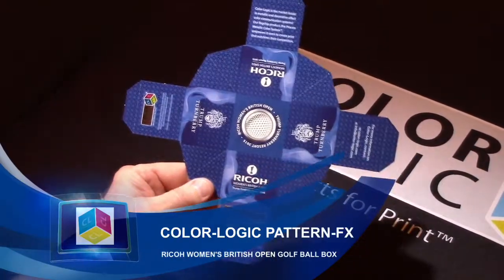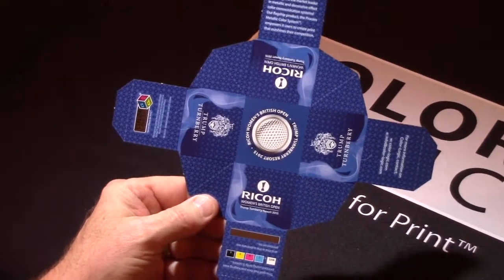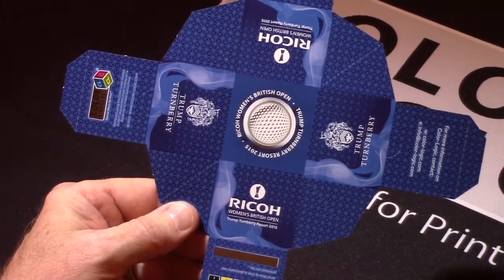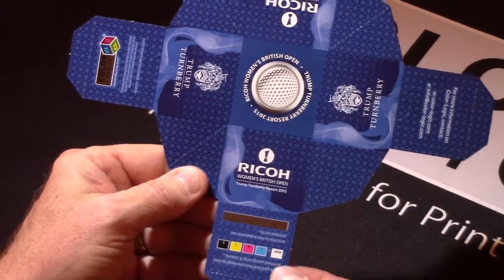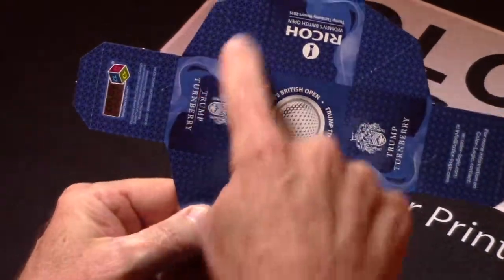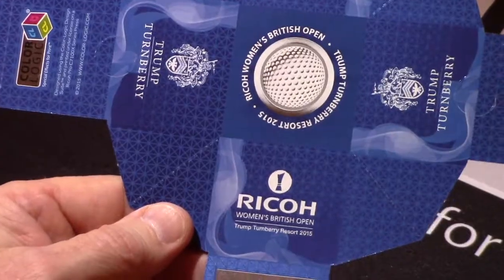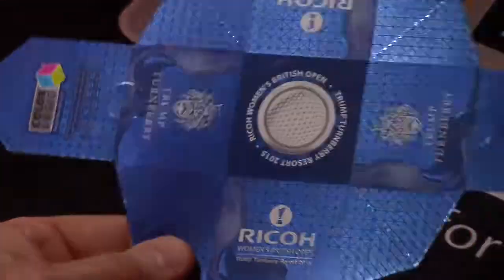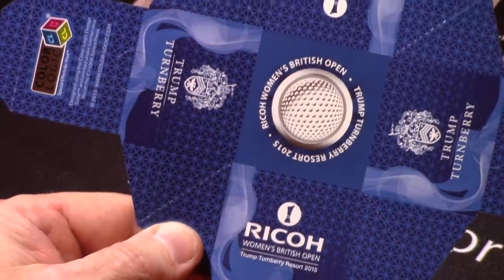Digitally printed, metallic short run packaging..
Would you like to be able to produce short run packaging with metallic stocks and food safe toner?